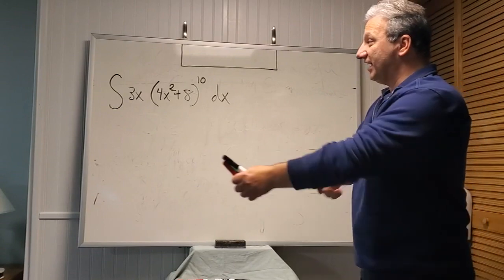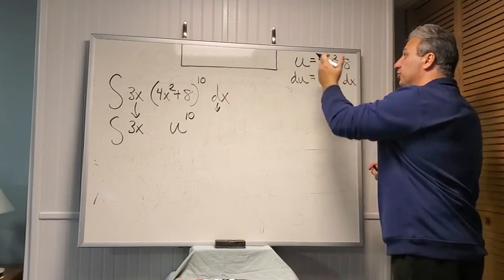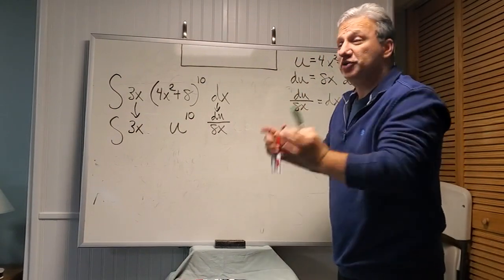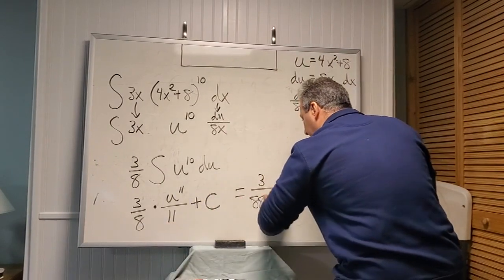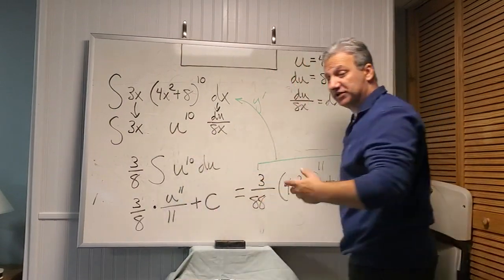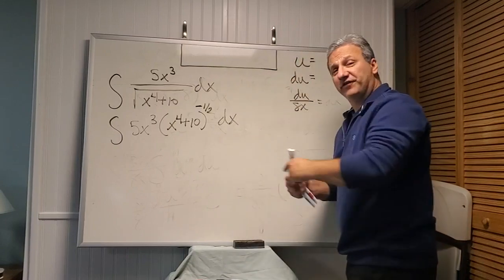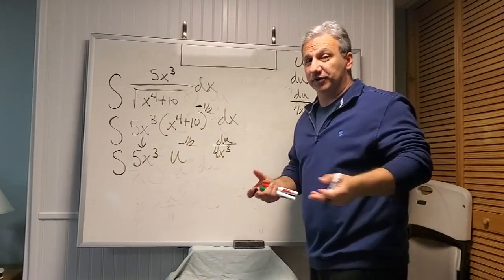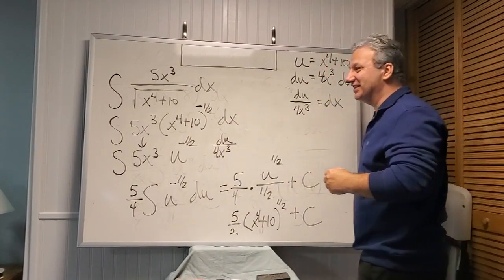Integration by Substitution Vid 1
A few examples of U-Substitution.